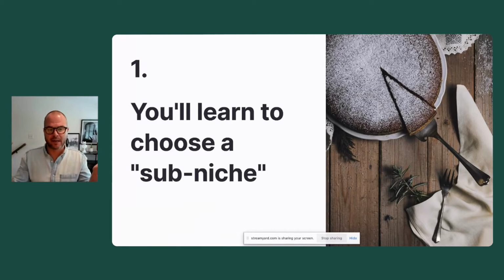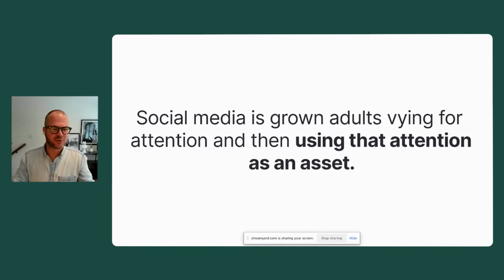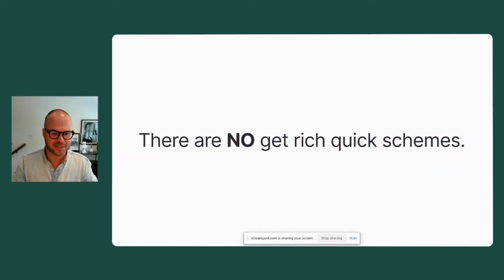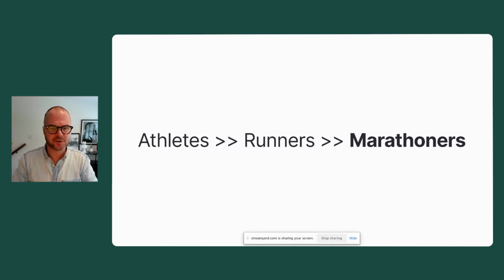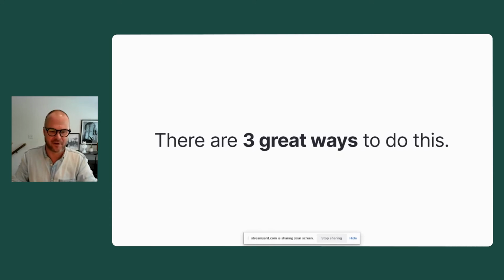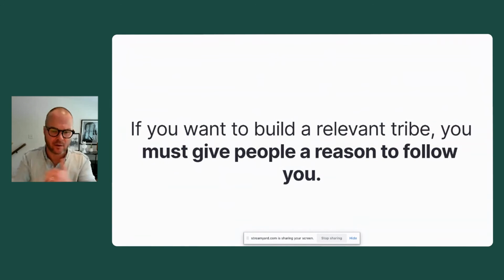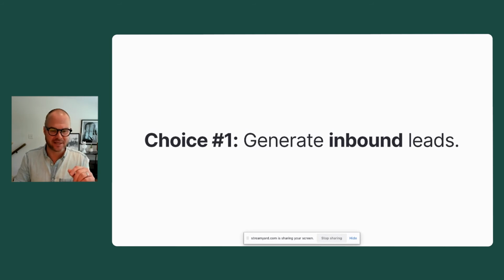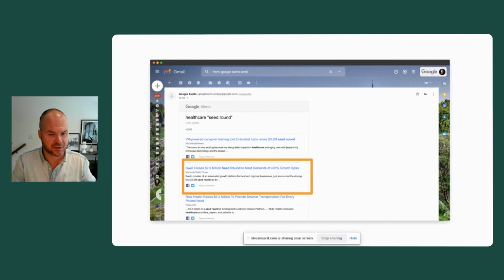How to grow and monetize your LinkedIn audience with Justin Welsh | Webinar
Teachable creator Justin Welsh shares his systems for how to grow and monetize your LinkedIn audience to sell digital products. LinkedIn is increasingly a space for creators to grow an audience, become and authority in their industry, and sell products to eager customers.